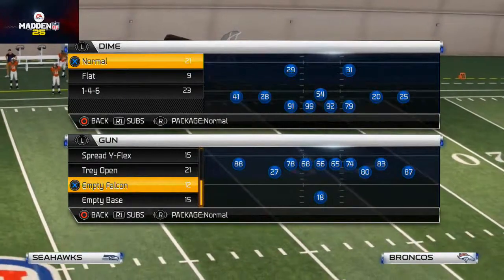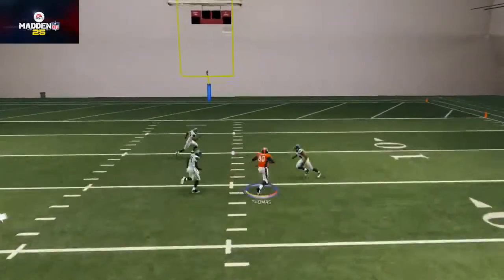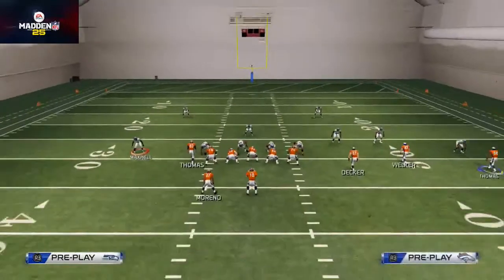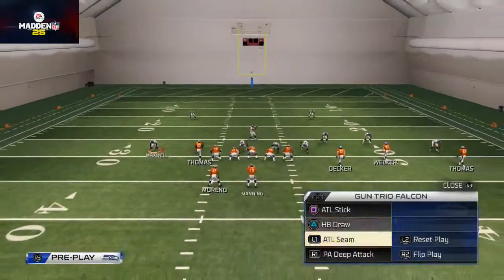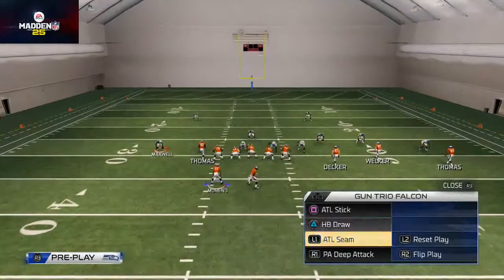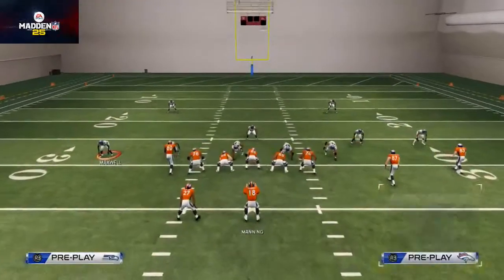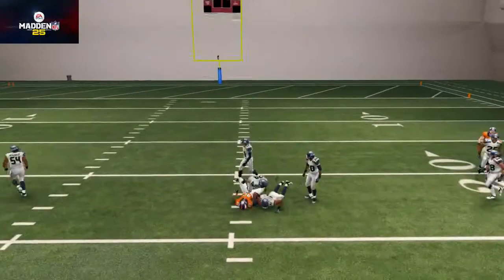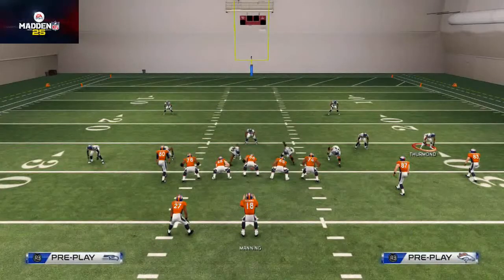Madden 25 Tips The Key to Beating Zone Coverage in Madden 25 Atlanta Zone Beater